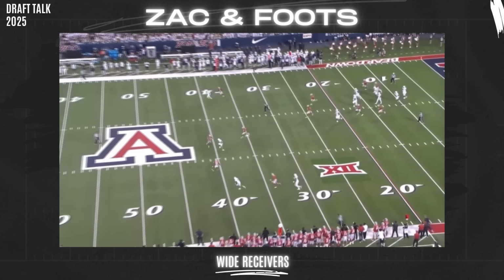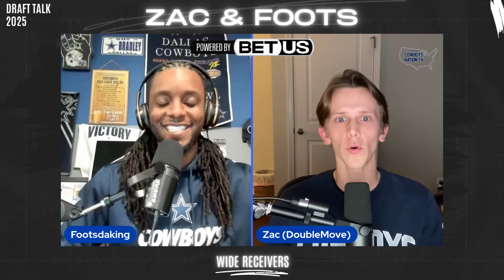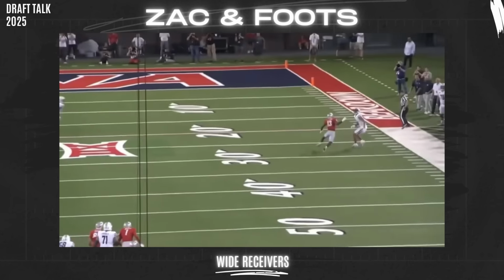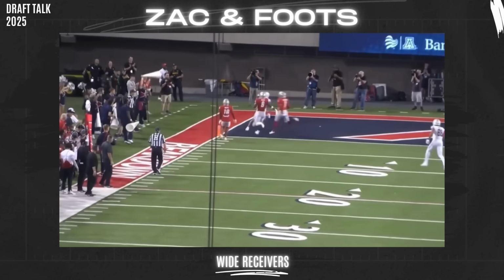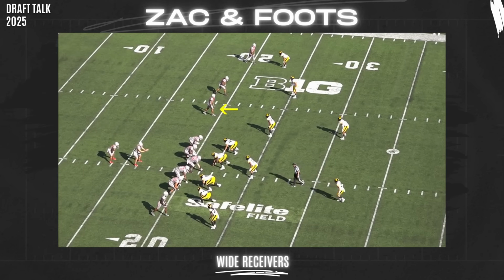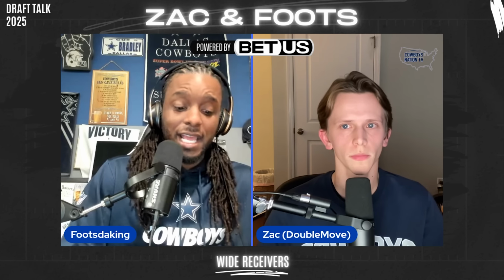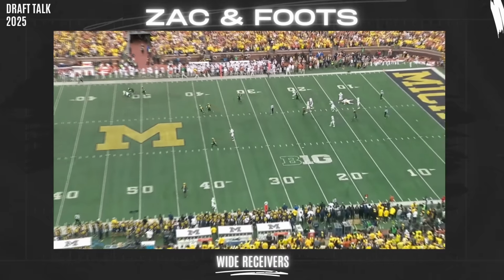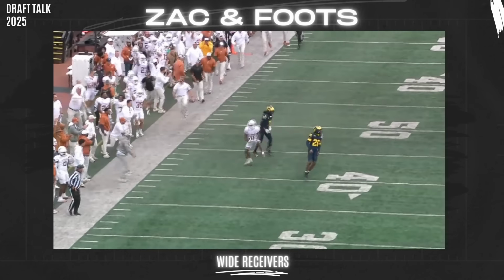5 Wide Receivers who fit in Dallas ( Should the Cowboys Draft a Weapon?)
"150% bonus on your first deposit up to 2,000$